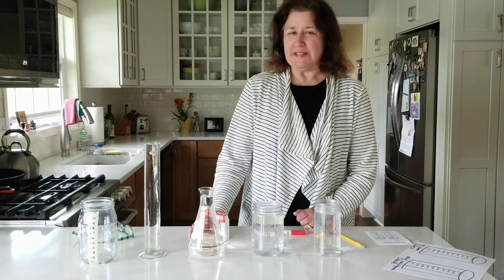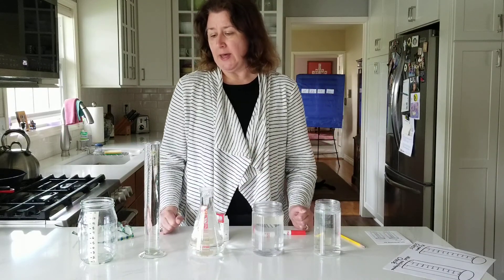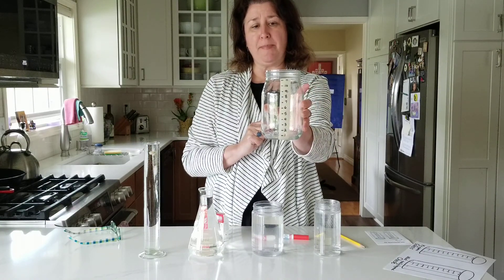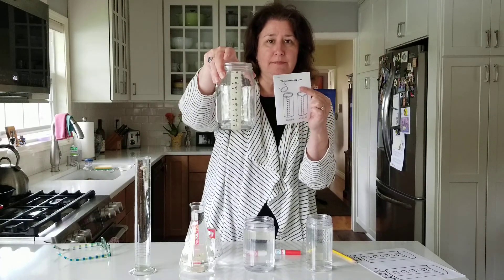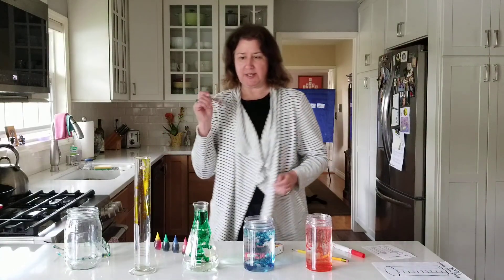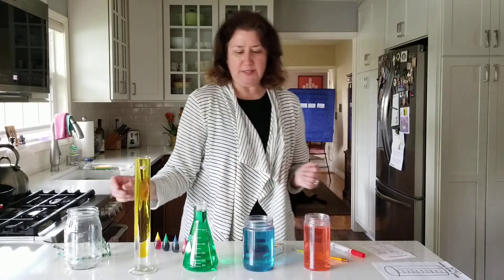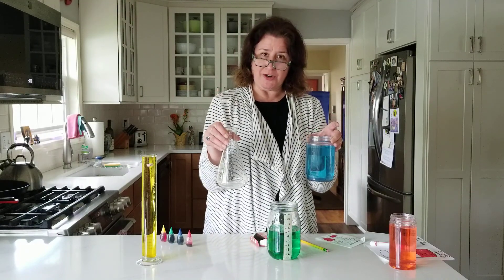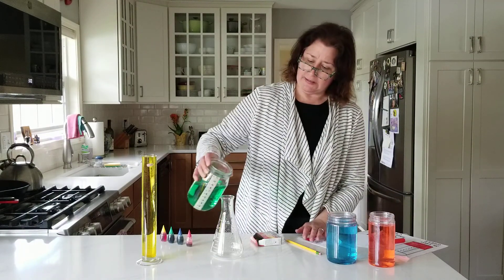Mrs. Griffith 2020-04-30 Capacity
OLL Kindergarten Math Concept of Capacity